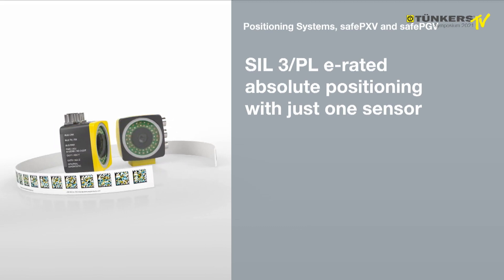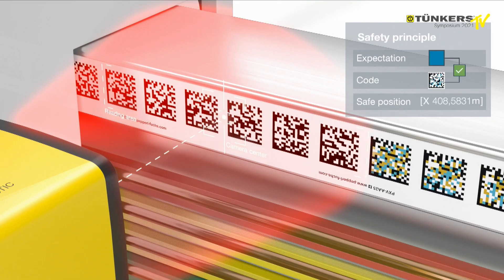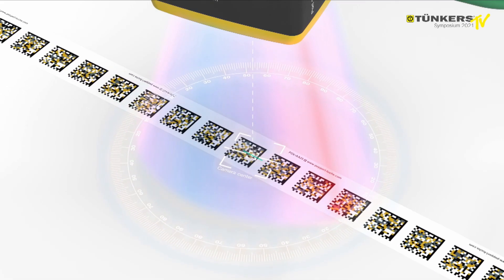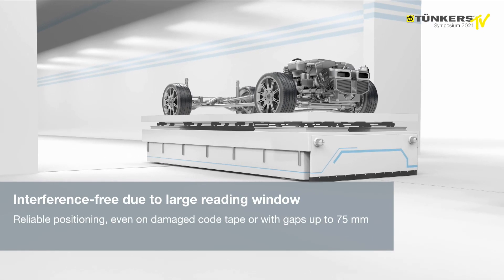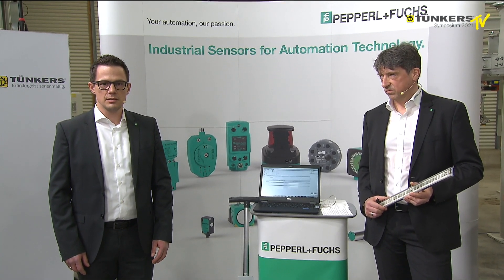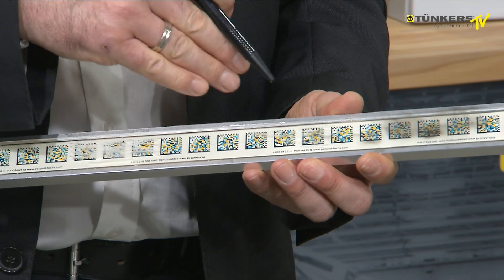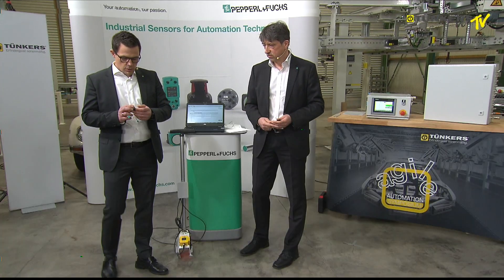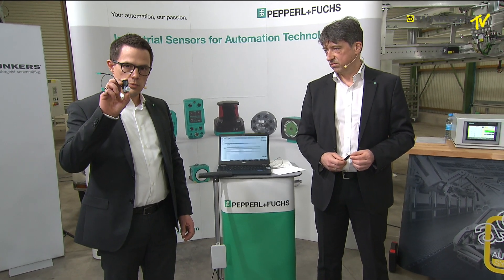Pepperl+Fuchs is presenting a new feature "checker function" to the safePGV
In this presentation, Pepperl+Fuchs shows a technology for a safe identification and
positioning of AGVs using a safe DMC tape, the "safePGV" system. In this case,
particularly in the addition of a new feature - " Checker function" - for the quality
verification of the read codes.